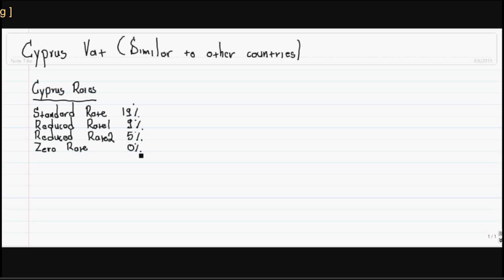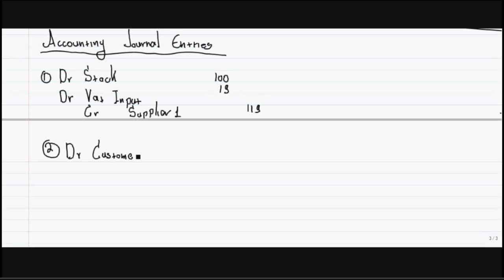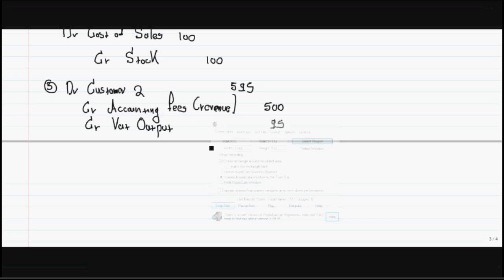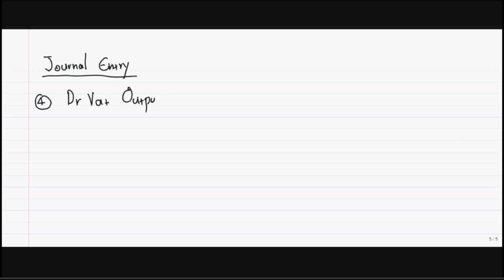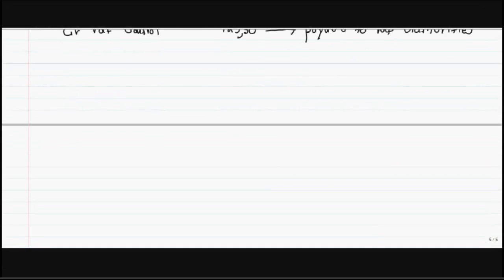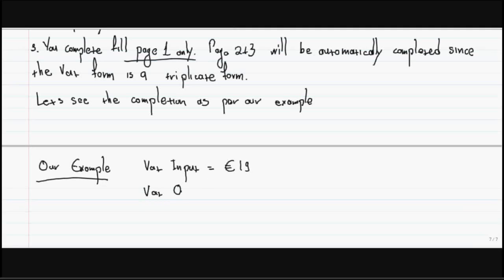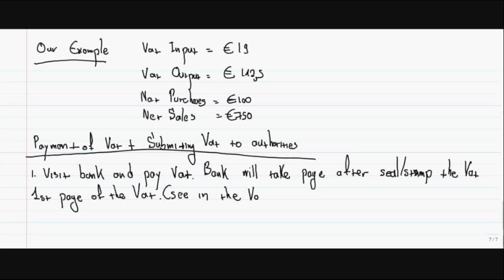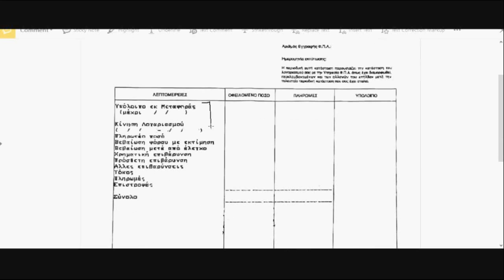Cyprus Vat - Vat Explanation (Basic - Quickbooks)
In this video we explain (i) the Vat journal entries (ii) how you record these entries to Quickbooks (iii) the completion of Cyprus Vat form (iv) the payment and the submission process